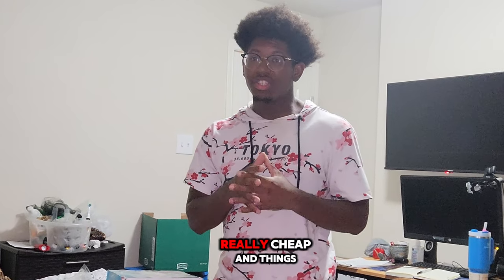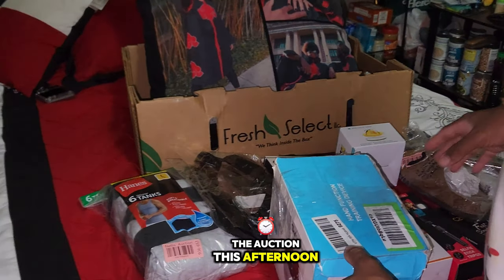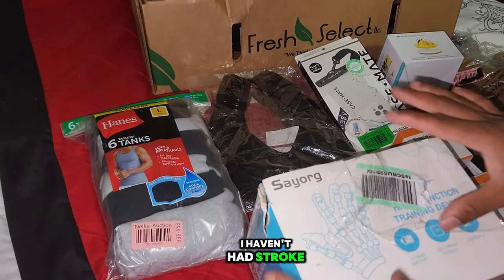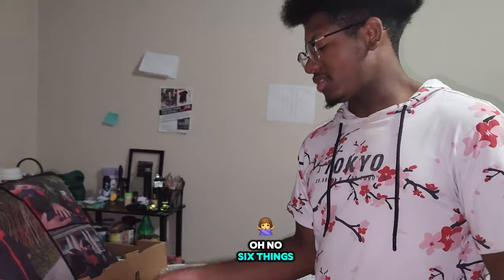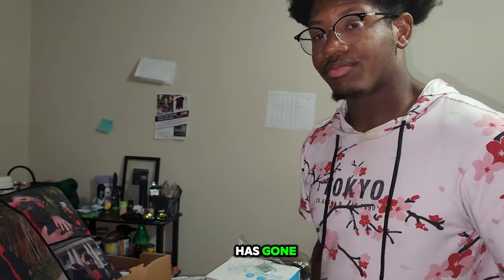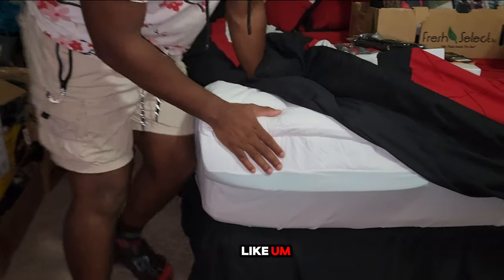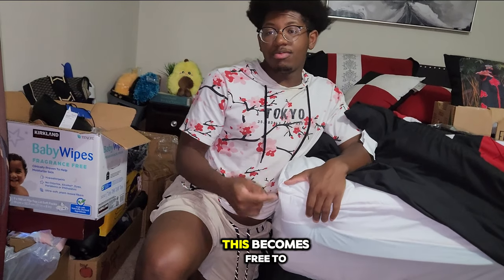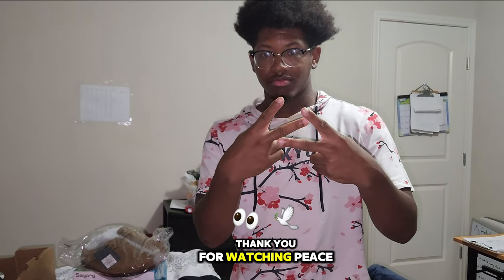Why Nellis Auction is My Go-To for Affordable Home Essentials! Houston Residents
I would love to show y'all more about what you could do and what you shouldn't do!

For right now I will tell you that you can set up an account online for free at:
Make sure you pick Houston, otherwise, you will be bidding in Nevada lol!!!

I've been leveraging it for almost a year now and I have made a lot of mistakes that I can now share!

This is not a promotion and I am not being paid! Just a guy wanting to share knowledge and grow a channel